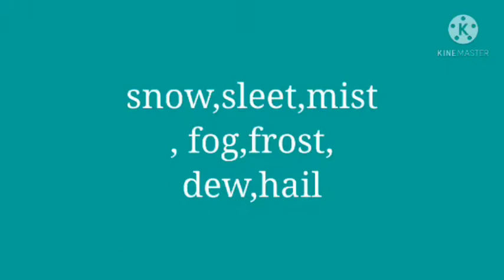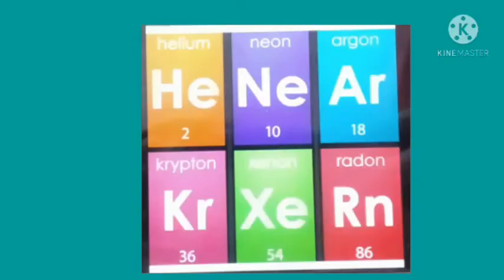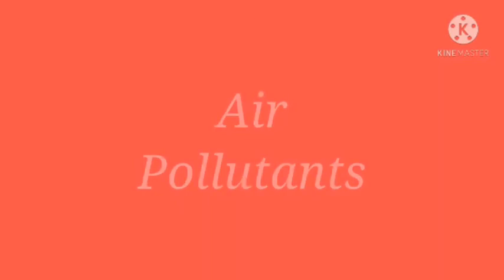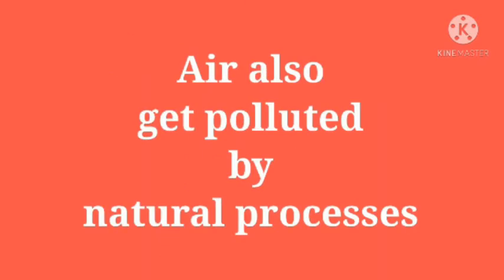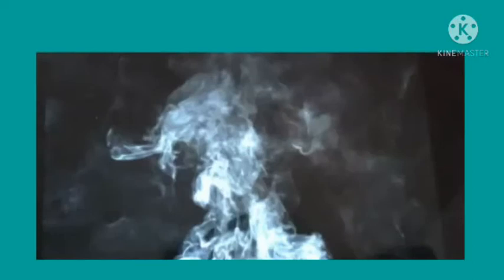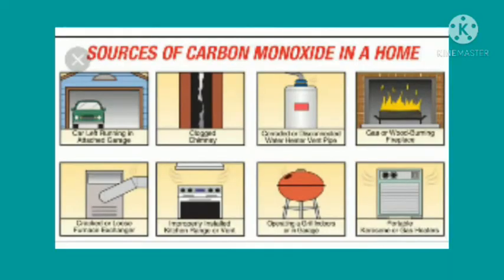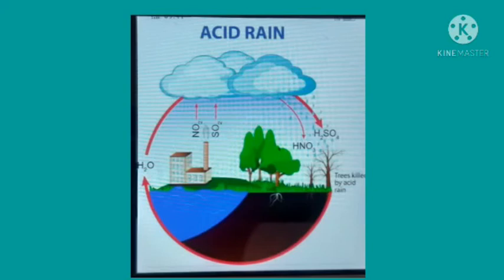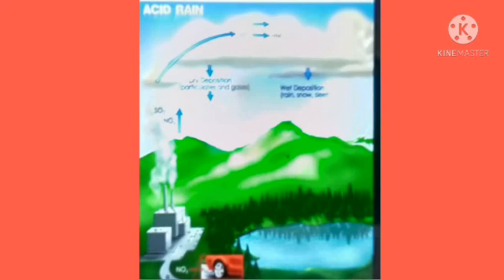7th - Chemistry - L. No. 7 (Part 2)